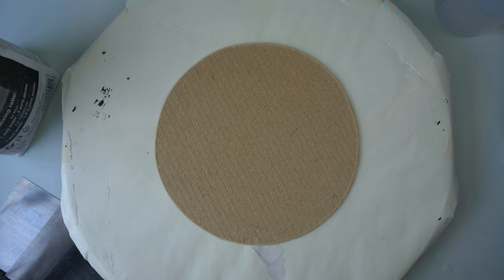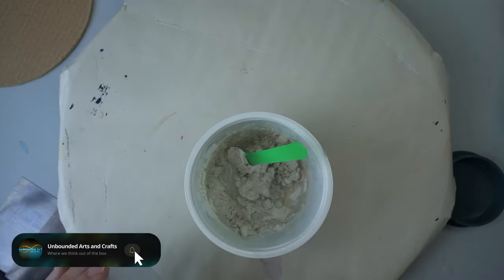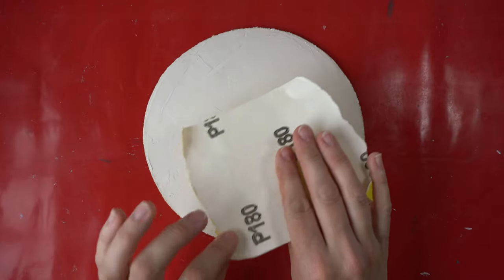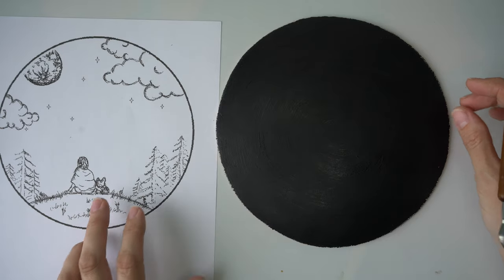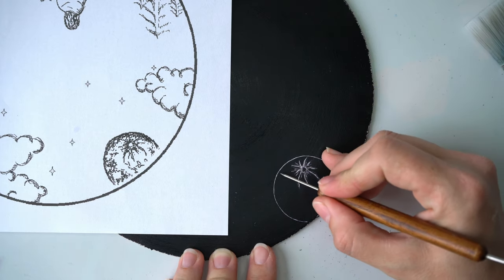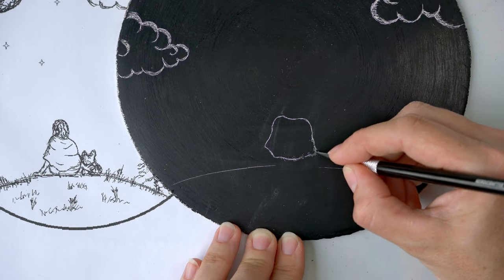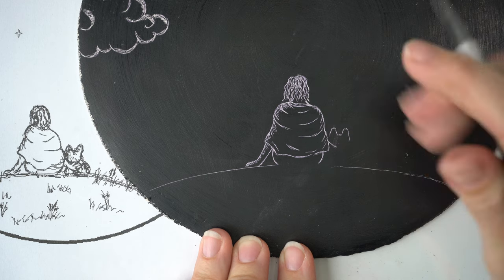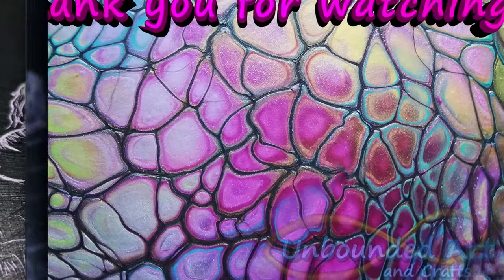#258 Easy Make it Yourself Scratchboard / Cheap Claybord dupe? / Satisfying Scratch Art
I remember doing scratch drawings when I was a kid and even making some DIY boards myself with wax colors and black paint.
So when I saw Jazza do scratch art a year ago and now doing something similar with the claybord I just needed to give it a go.
And you guess what? It still was as satisfying!

* update I did find the original Ampersand Claybord for sale here in the Netherlands too.
It uses Clay as a base but I feel that the Plaster will do almost the same as they describe the Claybord doing. You can add some PVA Glue to make it less powdery.

This video was recorded at the beginning of May 6th 2023